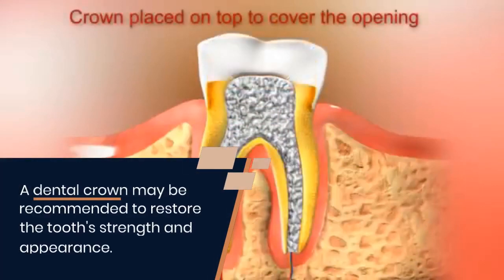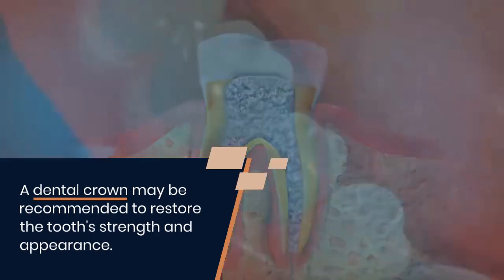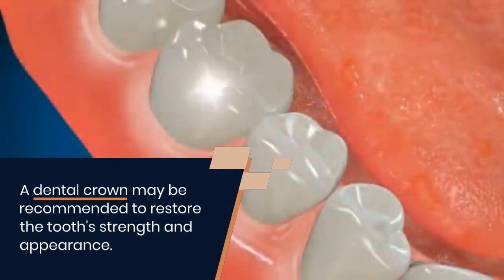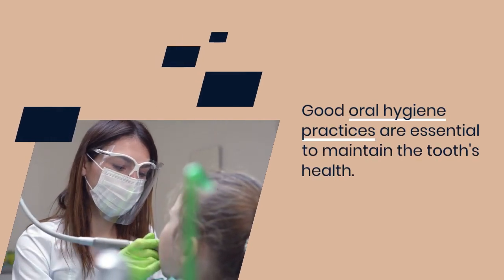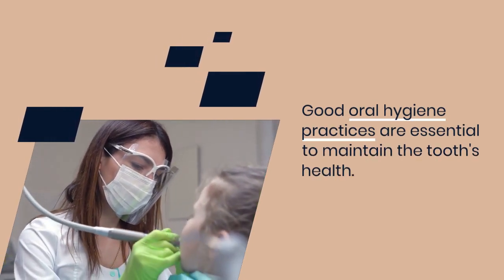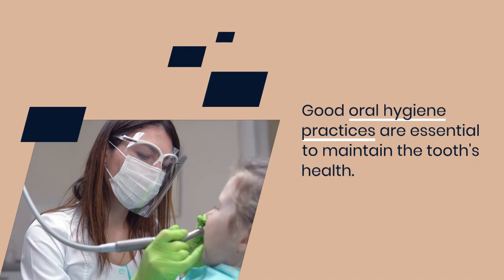Root Canal Treatment the Ultimate Guide/The Summary of Root Canal Treatment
Root canal treatment, also known as endodontic treatment, is a dental procedure aimed at saving severely infected or damaged teeth. It involves removing the infected pulp from the tooth, cleaning and disinfecting the root canals, and filling them with a biocompatible material. The procedure helps alleviate severe toothache, sensitivity, and swelling caused by dental pulp infection. With proper treatment and restoration, the tooth can regain its functionality and appearance. Regular dental care and oral hygiene practices are essential for maintaining the treated tooth and preventing future infections.